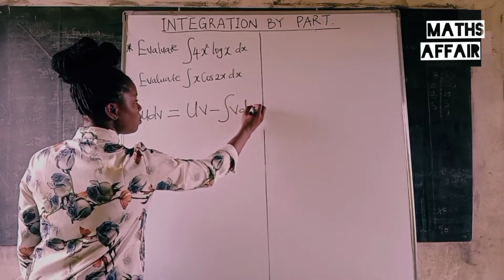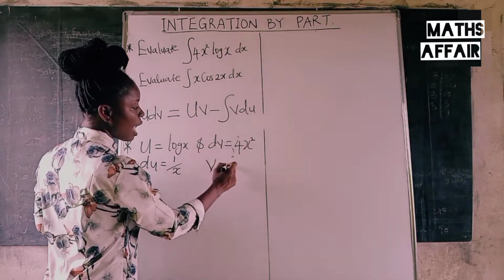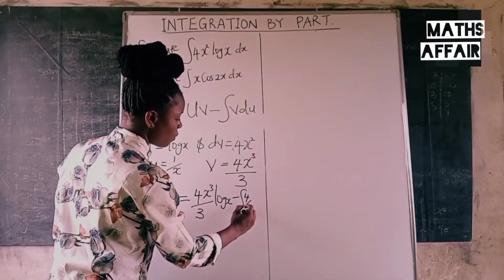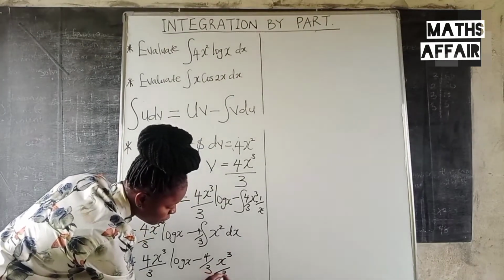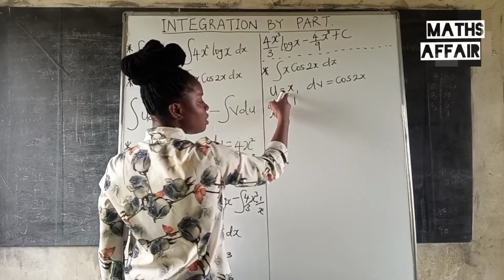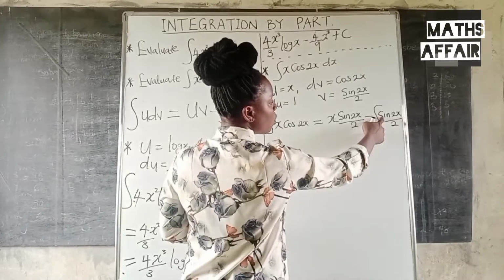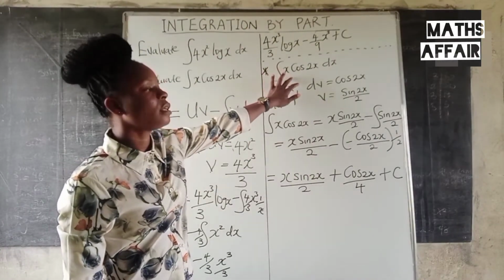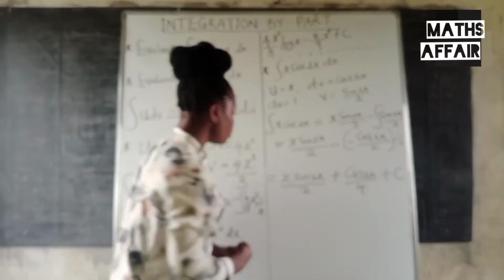Integration by Part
How to integrate a function using integration by part method
1.from 00;00 To 00;46 is the introduction part
2.from 00;46 To 01;04 explain how integration by part is used
3. from 01;04 To 01;36 has the formula of integration by part and how to apply it
4. from 01;36 To 09;15 contain the solution part with explanation
5. from 09;15 To 09;46 is the assignment to try following my explanation